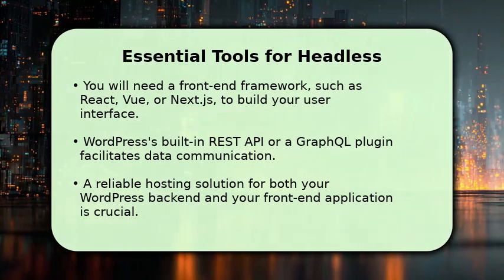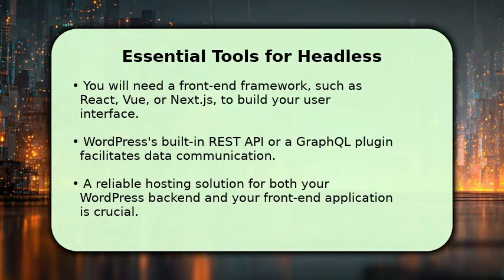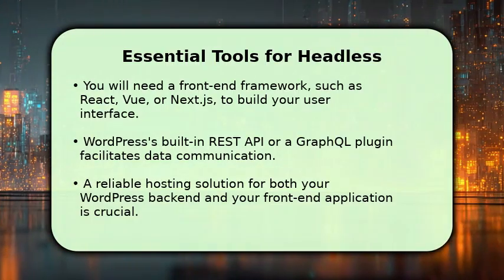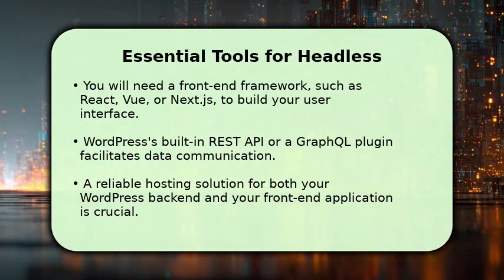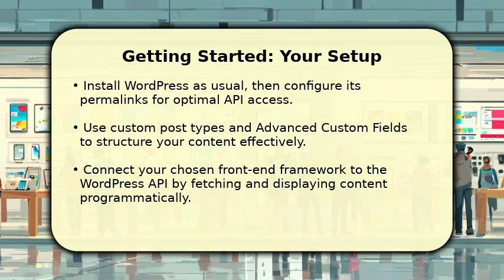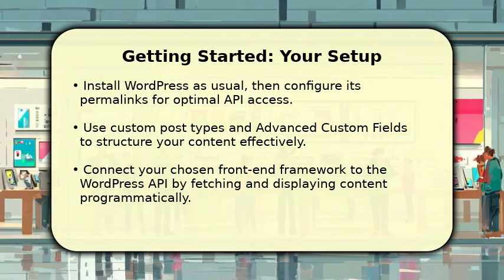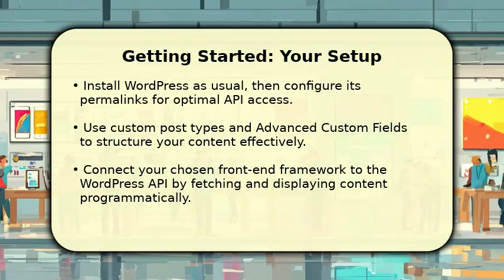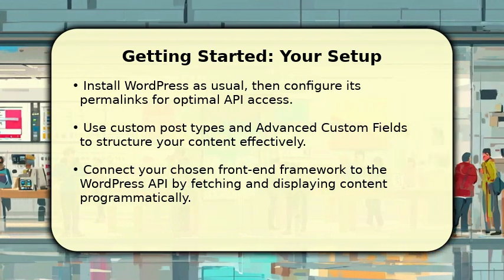How To Use WordPress As Headless CMS (New 2025)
▸ :^) Unlock the power of modern web development by learning how to use WordPress as a headless CMS. This comprehensive guide will show you exactly how to decouple WordPress, transforming it into a powerful content repository for your frontend applications. You'll discover the benefits of a headless architecture, including improved performance, greater flexibility, and enhanced scalability for your projects.

Learn step-by-step how to set up WordPress as a headless CMS, expose your content via the REST API or GraphQL, and integrate it with popular JavaScript frameworks like React, Vue, or Next.js. We'll cover everything from initial configuration to retrieving and displaying your data, empowering you to build dynamic and fast websites with a familiar backend. Whether you're a developer looking to build a Jamstack site or a designer wanting more control over your frontend, this tutorial provides the essential knowledge to master headless WordPress.